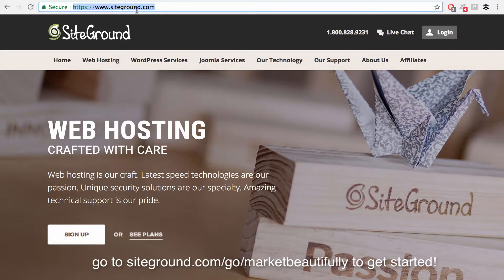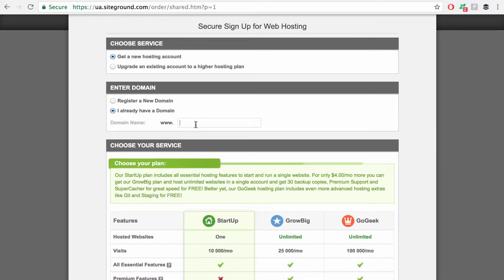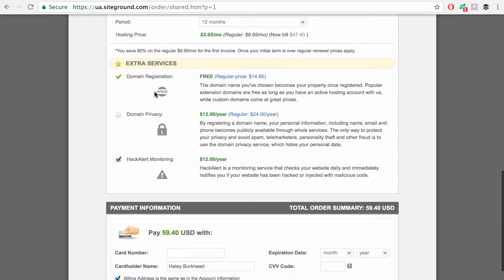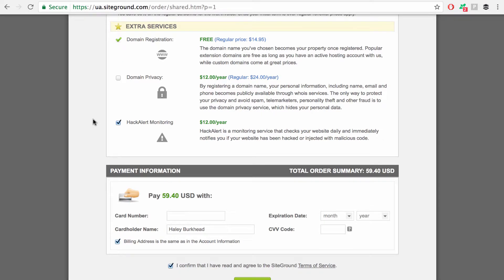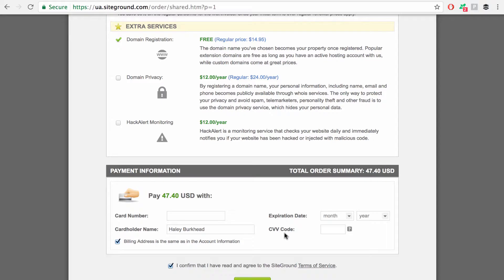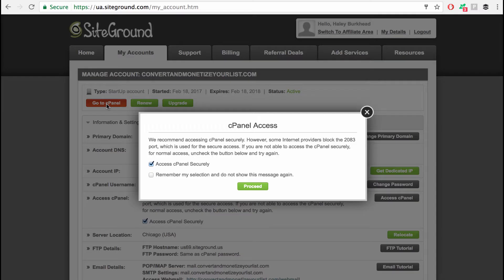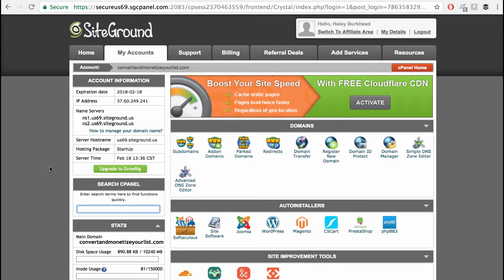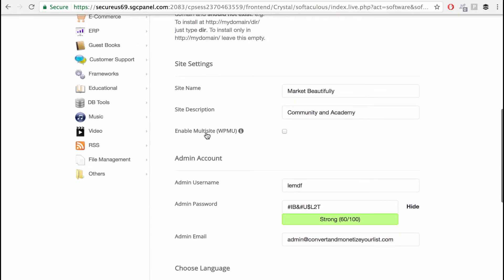How to Start a WordPress Website and get a free domain for $4/Month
A step by step tutorial on how to purchase hosting, get a free domain, install WordPress on a C-Panel and get you started building your beautiful website! to make sure you are getting the $3.95/month price point.

Cannot wait to see your gorgeous website in action!